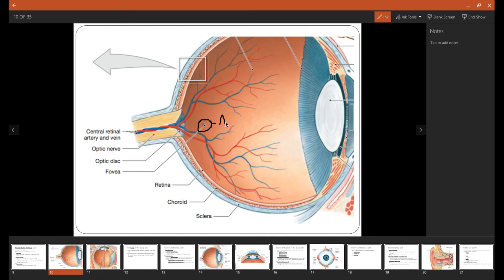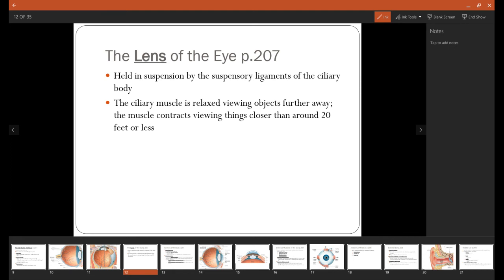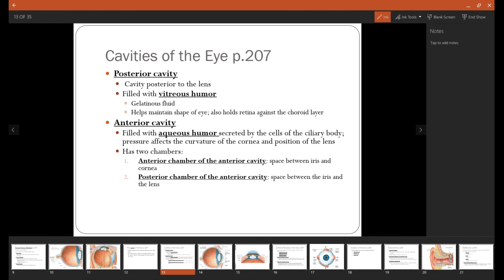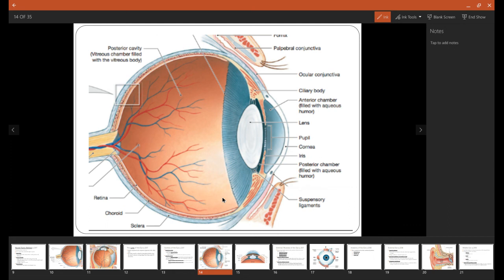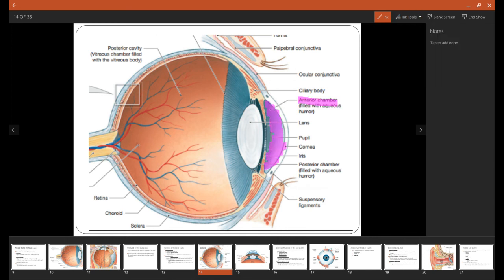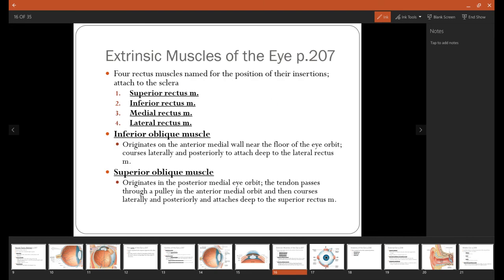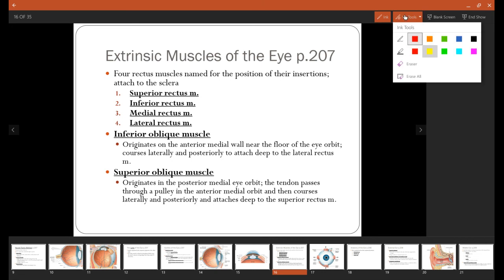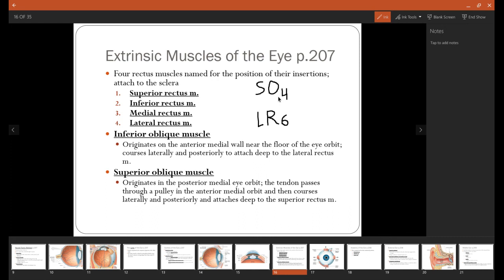Chapter 16 Lecture 2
Unit 4 (Chapter 16) Eye and Ear Anatomy